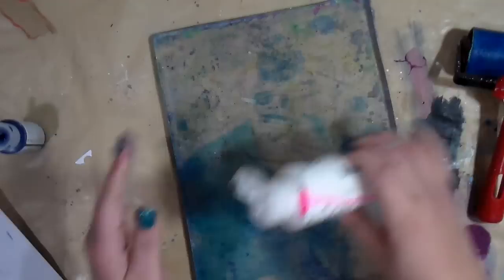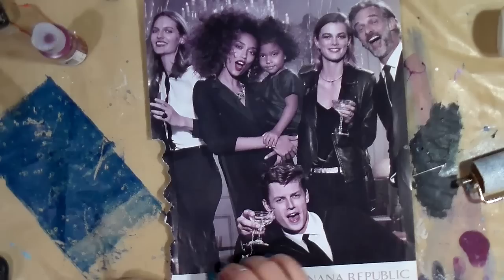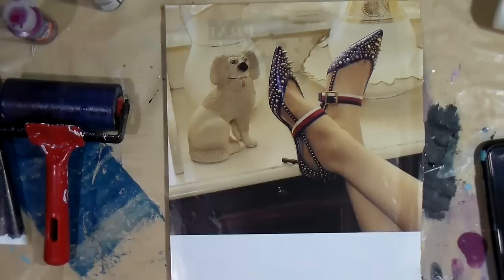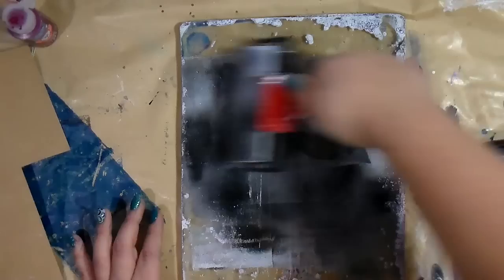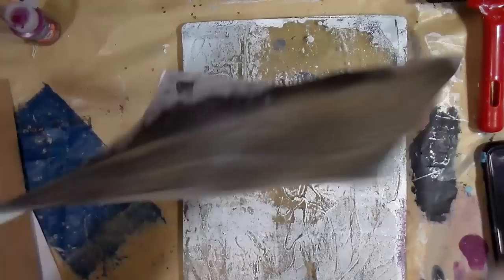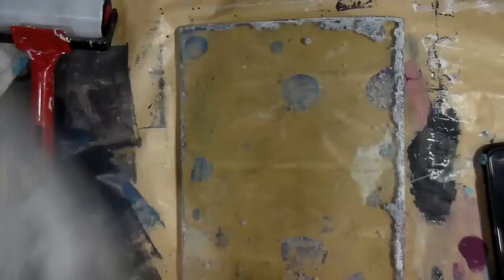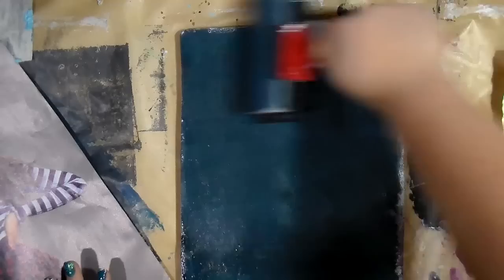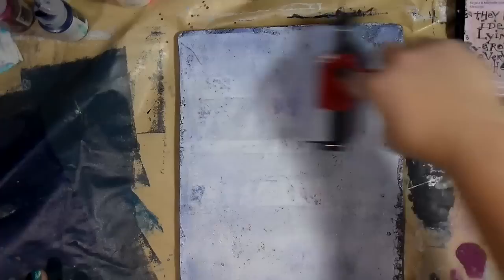Gelli Print Image Transfer--- Tips & Tricks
Tips:
* Use fluid or thinner paints
* try to get a thin layer on plate
* try different magazines
* use photos with contrast